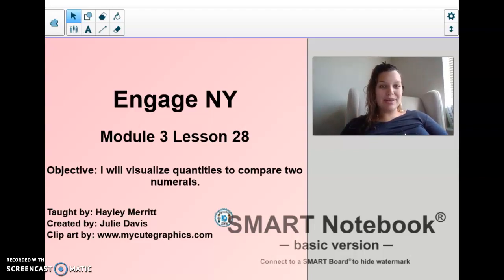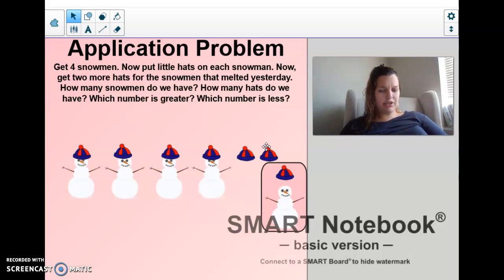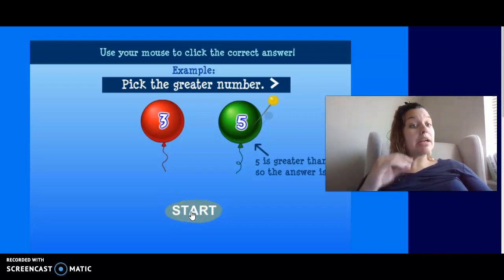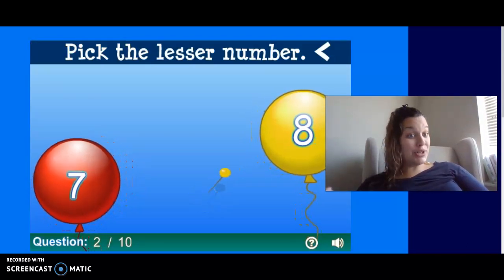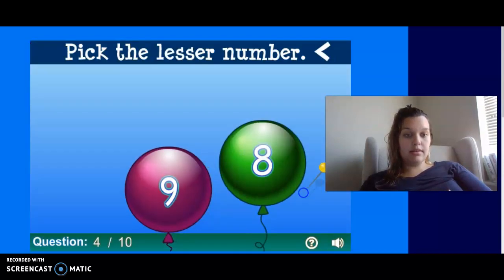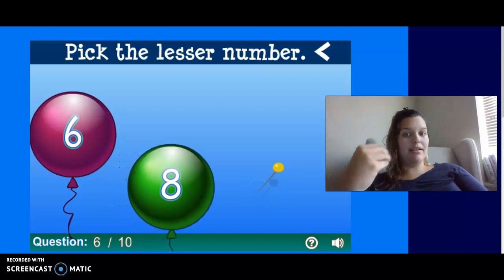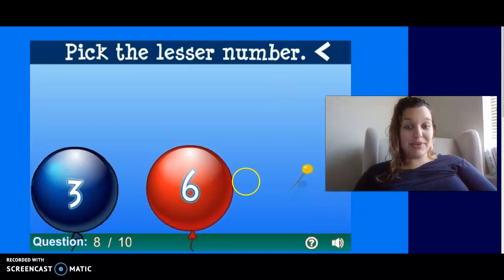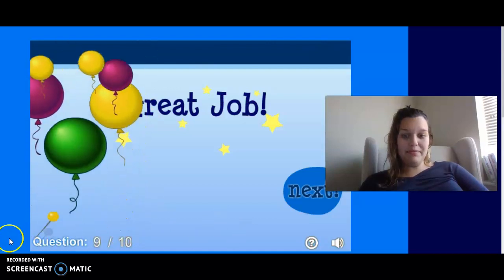Eureka Math Module 3 Lesson 28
Objective: I will visualize quantites to compare two numerals.